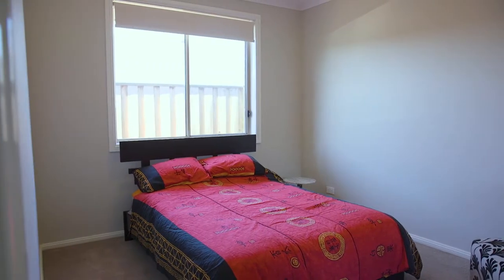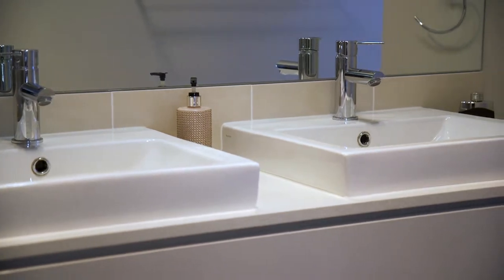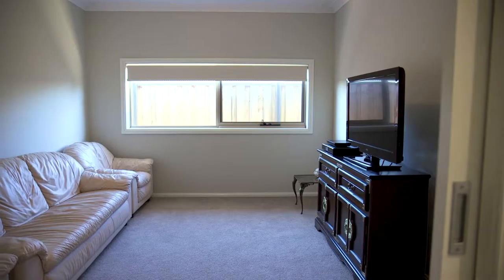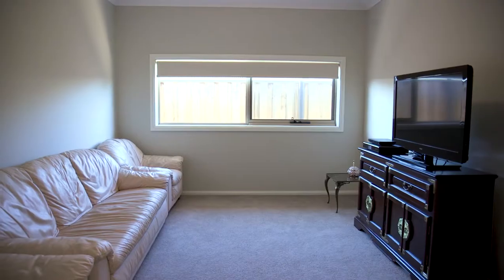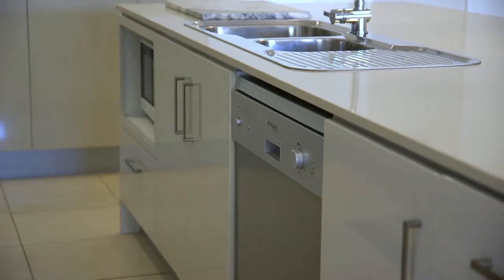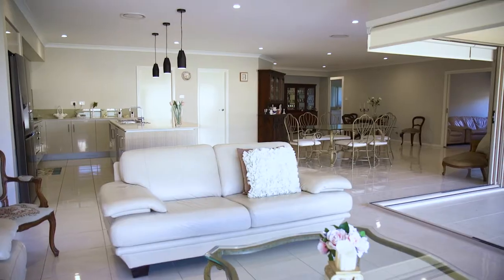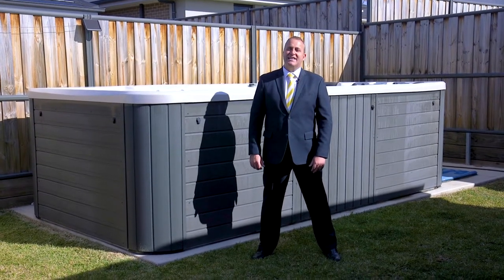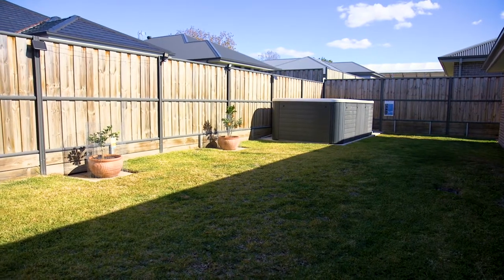Property Intelligence Media - Call us on 1300 20 30 38 - 25 Fernadell Drive, Pitt Town